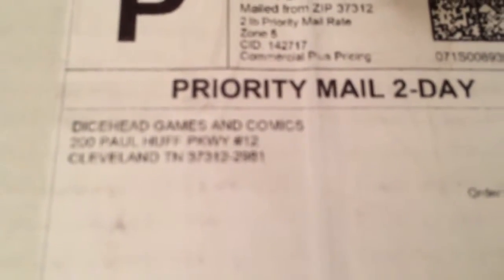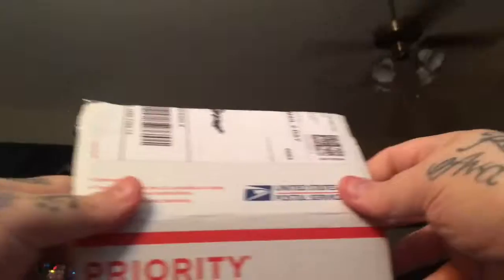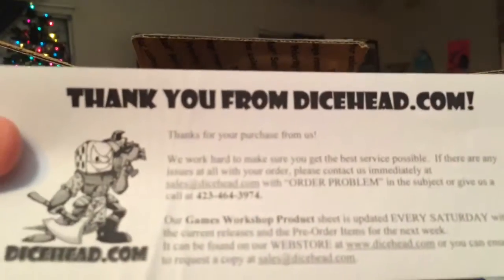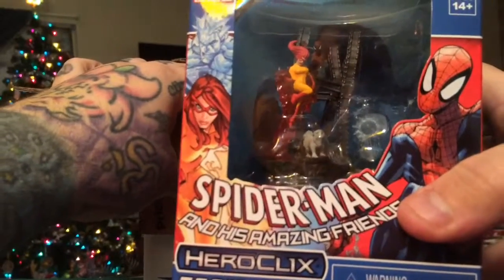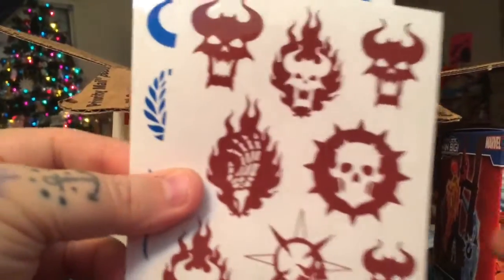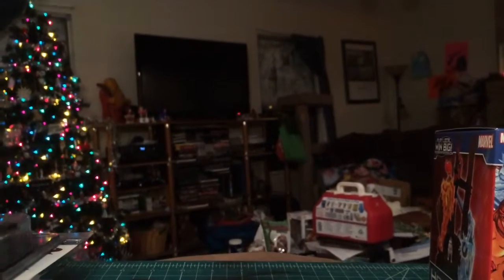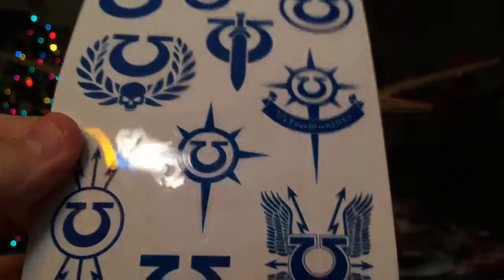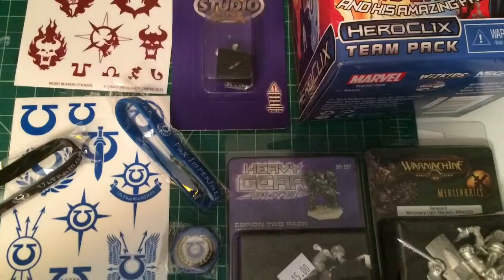Dicehead games sci fi mystery box unboxing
Second box from diceheadgames games mystery box subscription. I'd rate it a 6.5 out 10 the games workshop items weren't what I was expecting but hey it had something from them in there I guess. I'll give it another month to determine if I keep the sub going